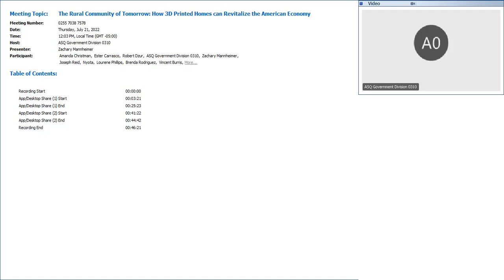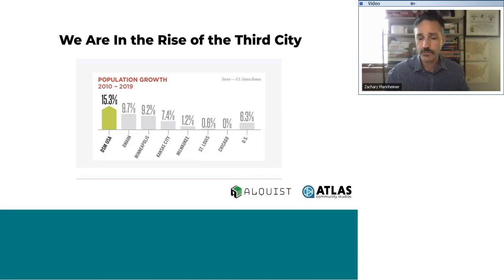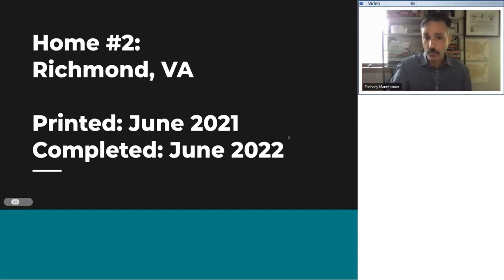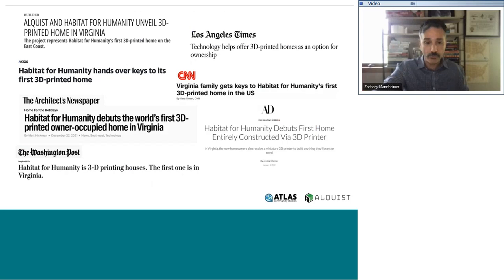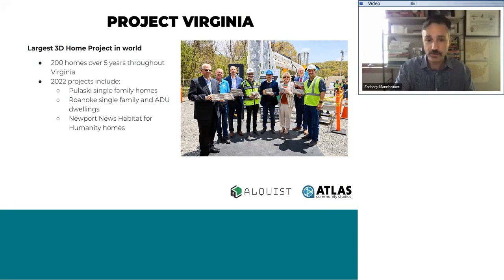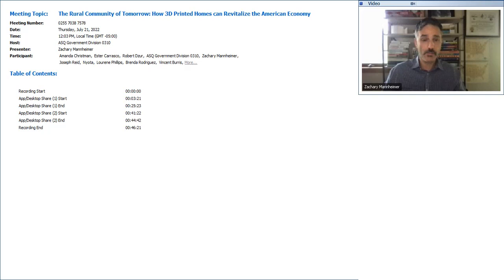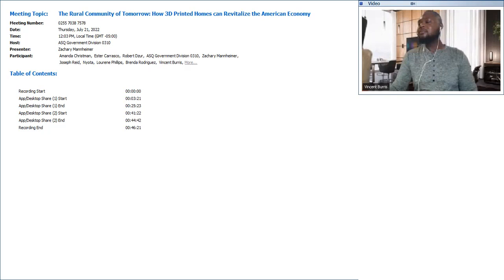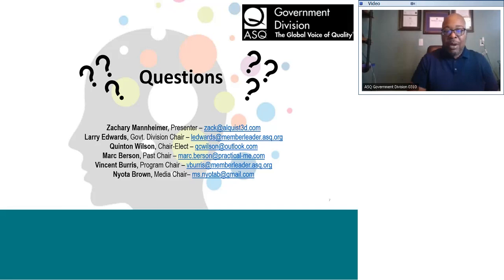The Rural Community of Tomorrow How 3D Printed Homes can Revitalize the American Economy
Following the successful delivery of the first 3D printed, owner-occupied home in the world, Alquist 3D explains their technology can change the economic and social landscapes of underserved communities. Whether it’s a shortage of childcare, broadband, quality of life amenities, education, or medical services, solving the affordable housing crisis is paramount to revitalizing our towns. Mannheimer’s presentation offers solutions for the community of tomorrow.